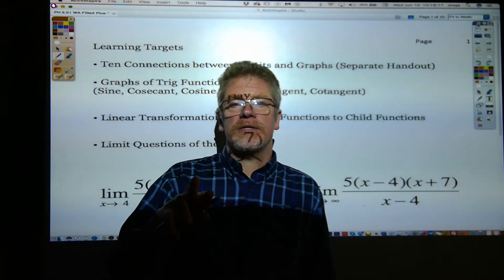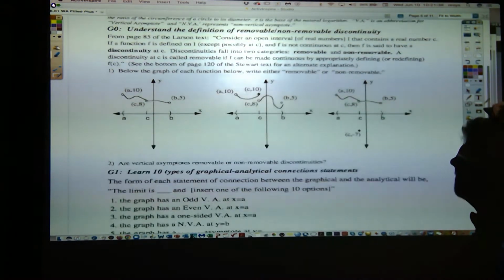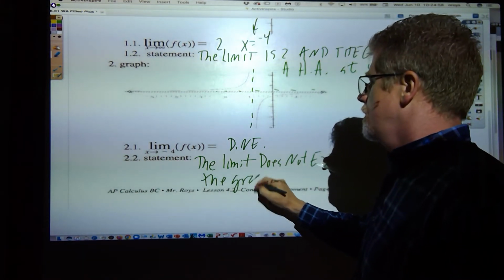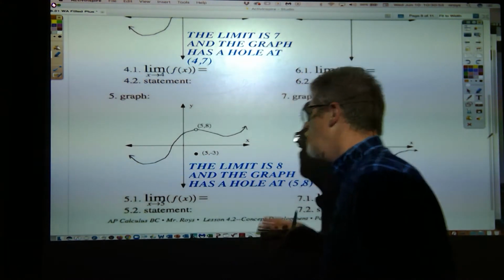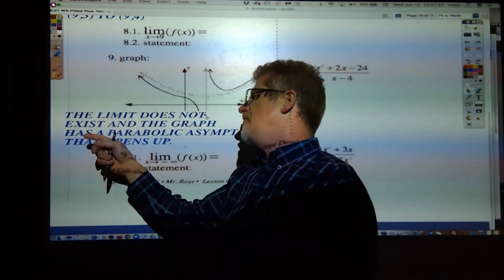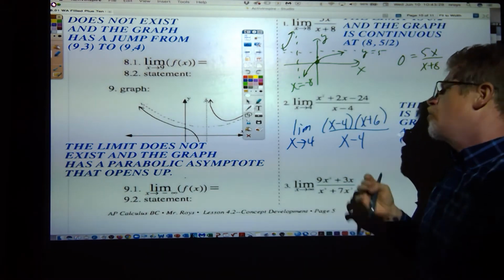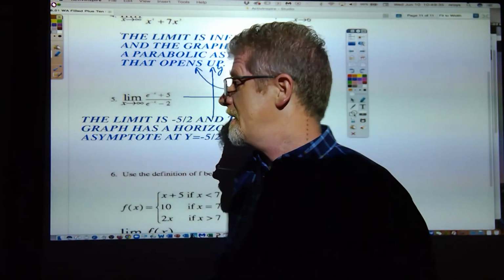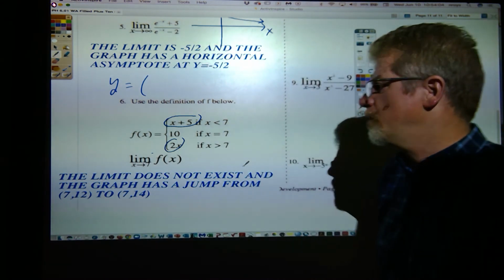Day 3 Lesson 6 1A